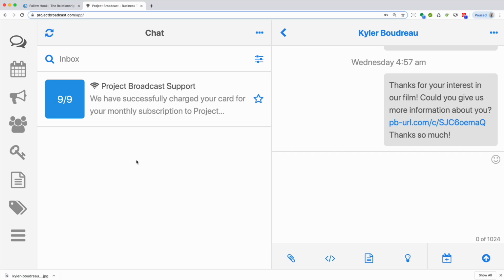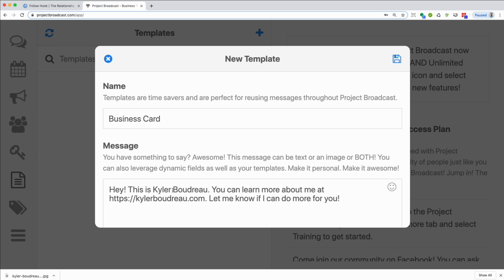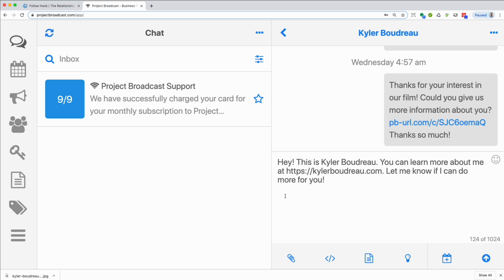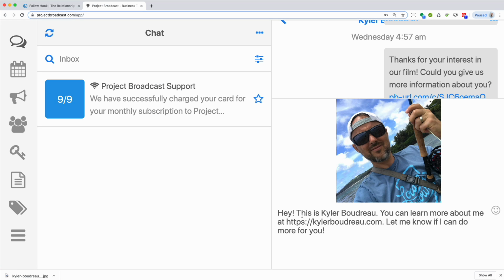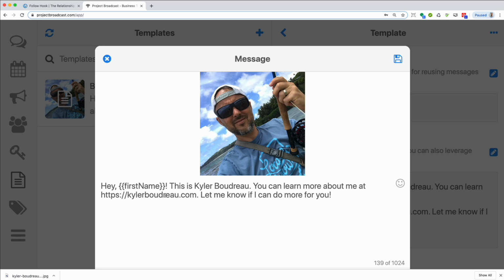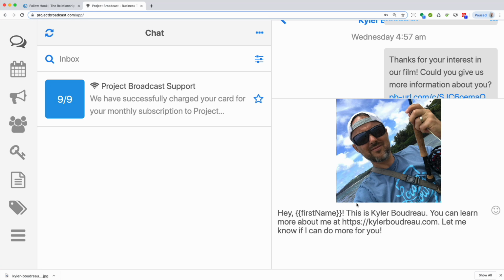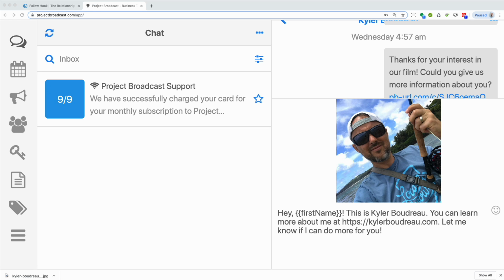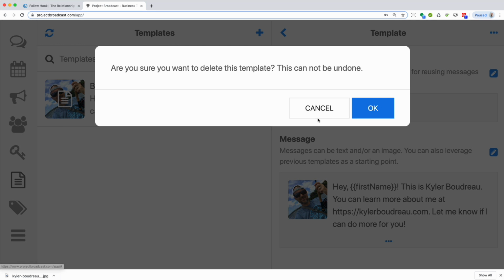Project Broadcast Templates | Follow Hook CRM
Learn how to save time with templates when setting up automation with Project Broadcast!